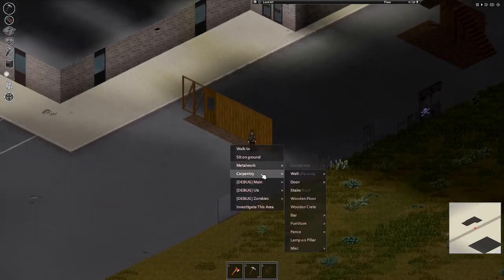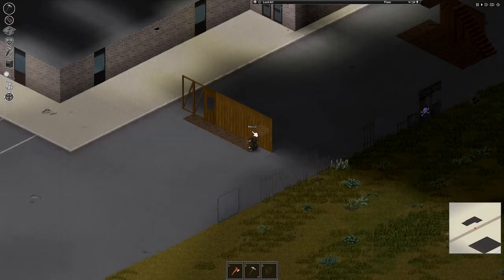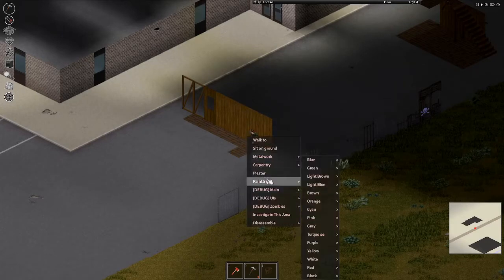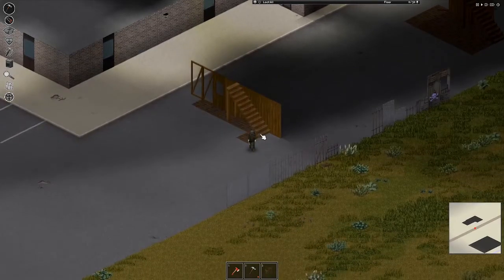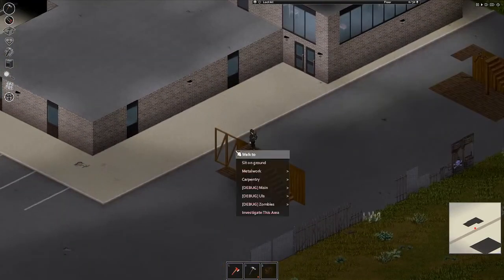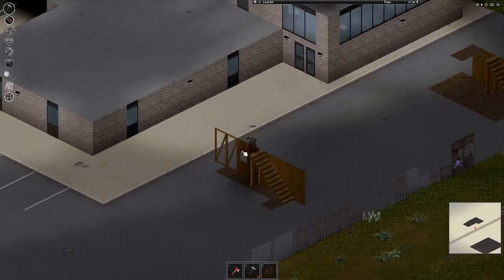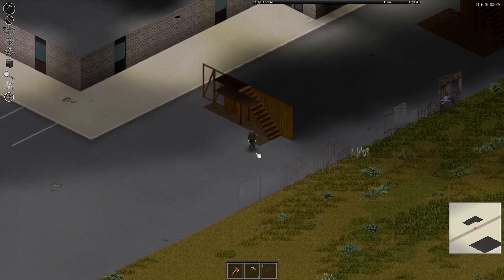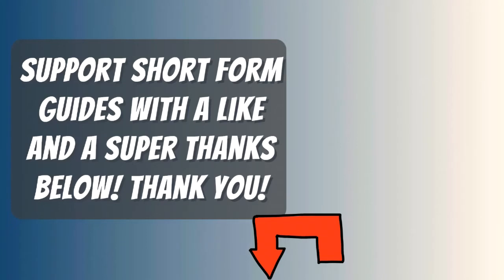How to Build Second Floor in Project Zomboid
What you need to do to Build Second Floor In Project Zomboid. A Guide and location for Building Second Floor on Project Zomboid